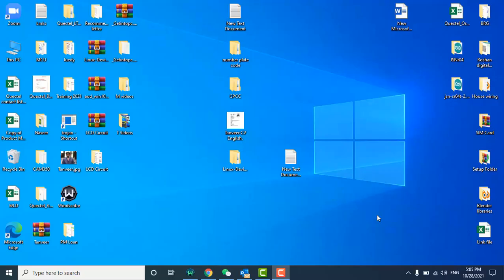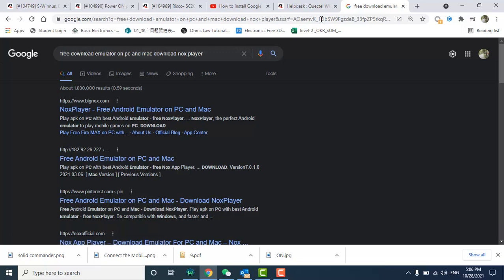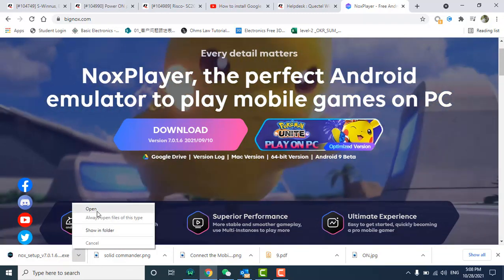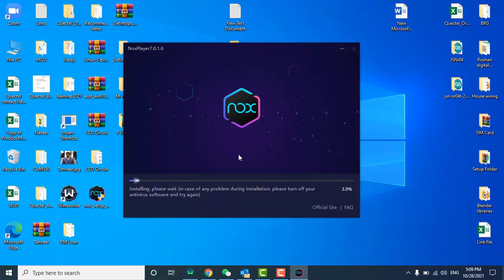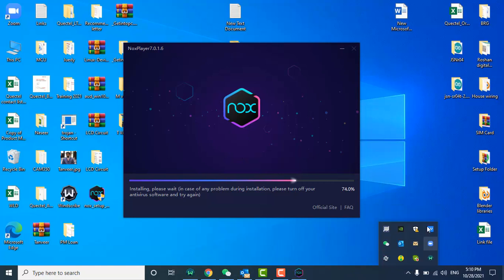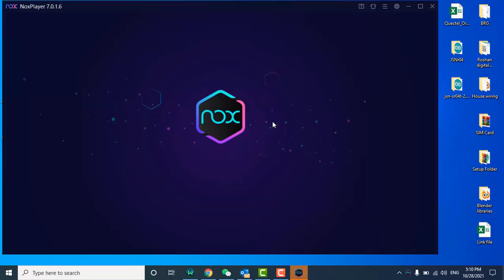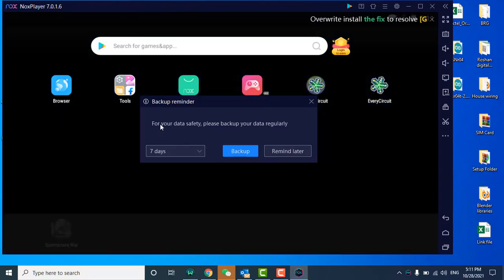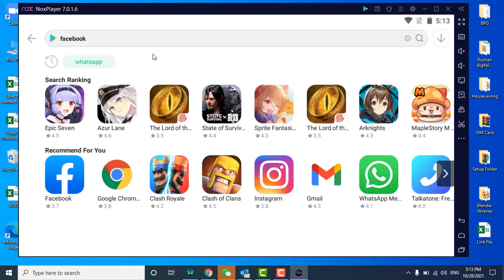How to install Google Play Store App on PC or Laptop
How to install Google Play Store App on PC or Laptop | Download Play Store Apps on PC

How do I install Google Play apps on my PC?
Search for: How do I install Google Play apps on my PC?
Can I download Play Store on PC?
Search for: Can I download Play Store on PC?
Is BlueStacks safe for laptop?
Is BlueStacks a virus?
How do I install Google Play store?
Search for: How do I install Google Play store?
How do I get Google Play on my laptop?
Search for: How do I get Google Play on my laptop?
How can I download Google Play store on my laptop without emulator?
Search for: How can I download Google Play store on my laptop without emulator?
Can Windows get Google Play?
Search for: Can Windows get Google Play?
How do I download an app onto my laptop?
How do I install Google Play on Windows 11?
Can you get Google Play on Windows 10?
Search for: Can you get Google Play on Windows 10?
How do I get Google Play apps on Windows?
Search for: How do I get Google Play apps on Windows?
How do I install Android apps on Windows 10?
Search for: How do I install Android apps on Windows 10?
How can I play Android apps on my PC without BlueStacks?
Search for: How can I play Android apps on my PC without BlueStacks?
Can I run Android apps on PC without emulator?
How can I run Android apps on my PC without software?
Search for: How can I run Android apps on my PC without software?
Is BlueStacks bad for your computer?
How can I download BlueStacks on my PC?
How do I install apps on my PC?
Search for: How do I install apps on my PC?
Can I install Android on PC?
How can I play Android games on my PC?
Search for: How can I play Android games on my PC?

how to download google play store on pc
how to download apps from google play on pc
how to download google play on pc
how to download google play store on windows 10
how to download play store on pc
how to install google play on pc
how to install google play apps on pc
how to access google play store on pc
how to install google play on windows 10
how to get google play store on windows 10
how do i install google play store on my computer
how to download google play movies to pc
how to install google play on computer
how to open google play apps on pc
how to get google play store on pc
how to download google play on computer
how to download google play apps on windows 10
how to install google play apps on windows 10
how to install google play store on pc
how to install google play store on windows 10
how to download google play store on computer
how to install google play games on pc
how to download games from google play on pc
how to download play store app on pc
how to download apps on computer from google play
how to download google play store app on pc
how to download google play on windows
how to install play store on windows 10
how to download google play store on windows
how to download the google play store on p
how to download apps from google play on windows 10
how do i download google play store app on my computer
how to install google play on windows
how to download a google play app on pc
how to download from google play on pc
how to install google play on pc windows 10
how do i download play store app on my computer
how to download app from google play store on pc
how to download google play store games on pc
how do i install google play on my computer
how to download google play on pc windows 10
how to download google play store app on my computer
how to download play store games on pc
how to get google play store on computer
how to install google play on my pc
how to install google play store app on windows 10
how to install google play store on my computer
how to install play store on pc
how can i download apps from google play to my pc
how do i download google play store on my computer
How do I download Android apps to my laptop?
What software can run Android apps on PC?
Search for: What software can run Android apps on PC?
How can I install Android software in my PC?
Search for: How can I install Android software in my PC?
Do APK files work on PC?
Can I run Android apps on Windows 10?
How can I play Android apps online on PC?
Search for: How can I play Android apps online on PC?
Can I play Google play games on PC?
How can I download apps on my computer without Microsoft store?
How do I install Google play games on my laptop?
Search for: How do I install Google play games on my laptop?
Why is bluestacks so slow on my PC?
Is PUBG a PC?
Can Android run Windows?
Search for: Can Android run Windows?
Can I convert exe file to APK?
Is there any PC emulator for Android?
Is BlueStacks better than LD?
Is emulator safe for PC?
How do I get Android emulator on my PC?
How do I install Android apps on Windows 11?
Can Android emulator run online?
How do I install games on my PC?
How can I convert my Android to PC?
Will there be a Windows 11?
Is Windows better than Android?